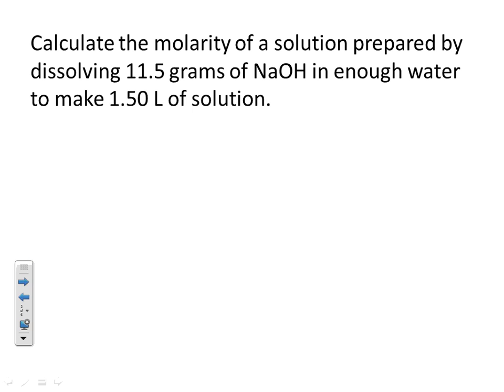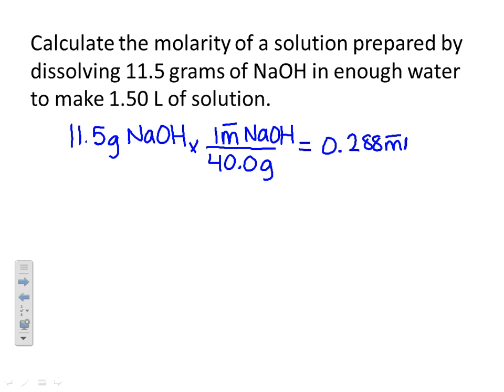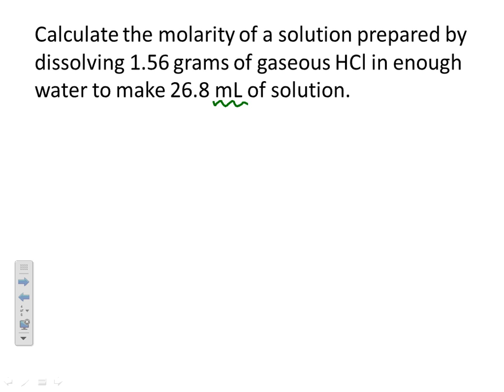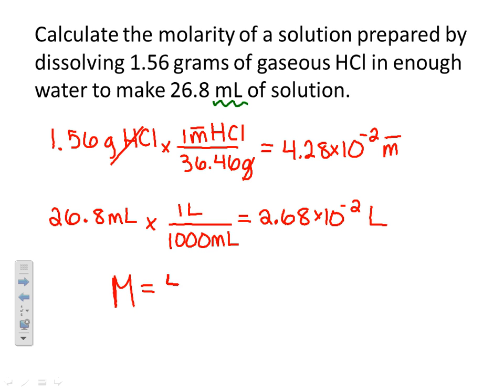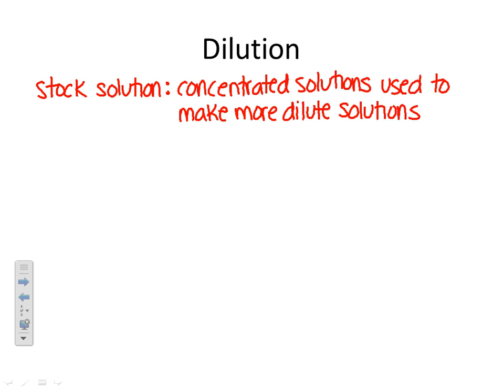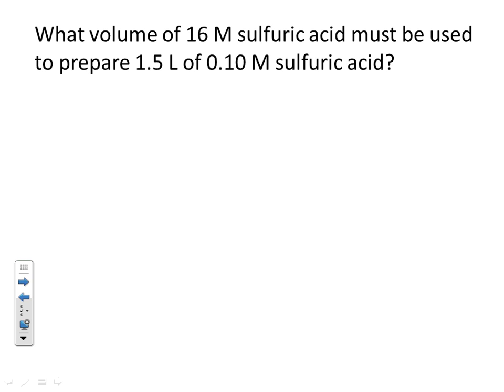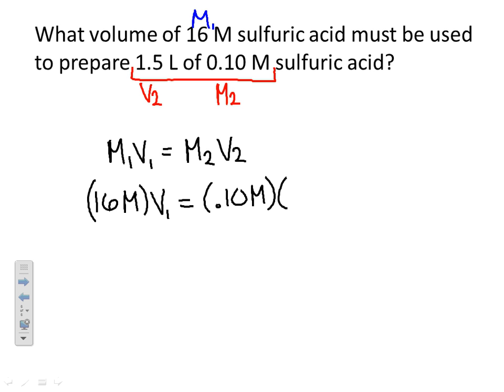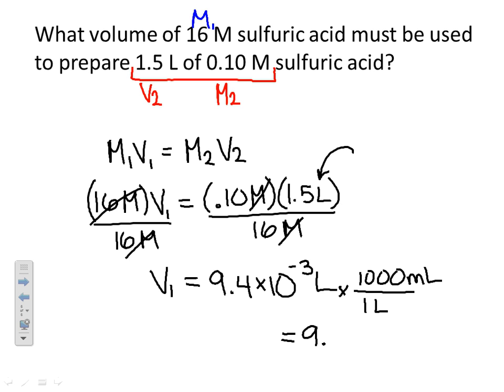Molarity and Dilution